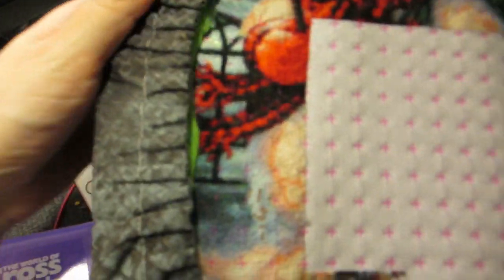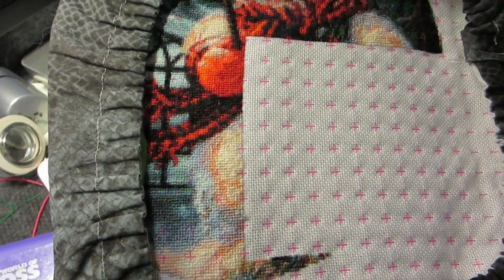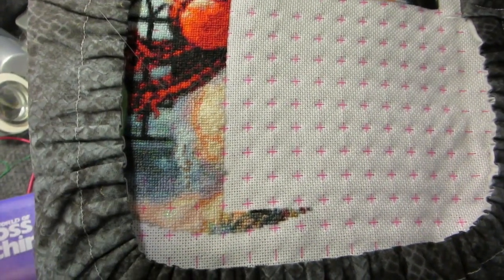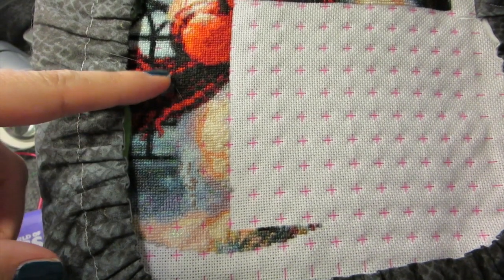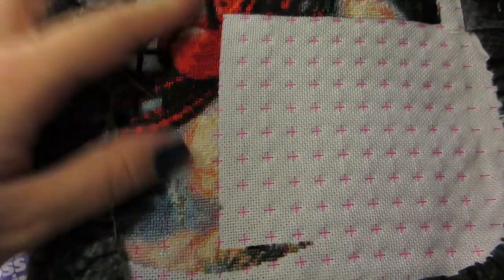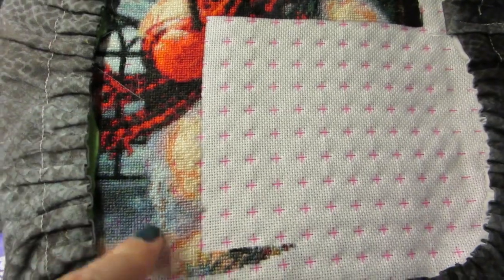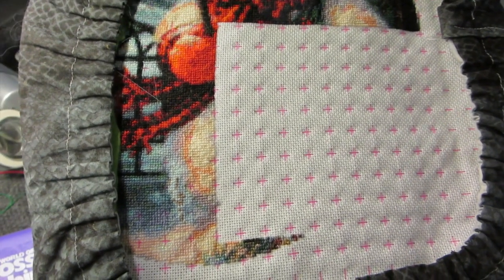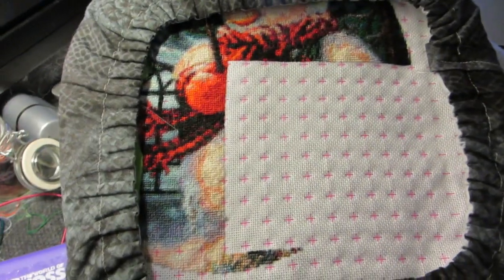Lots of stitching - [June 30th, Day 779]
Day 779 - June 30th, 2016

Video stuffs:
Camera: Canon Elph 330 HS
Editing Software: Final Cut Pro X